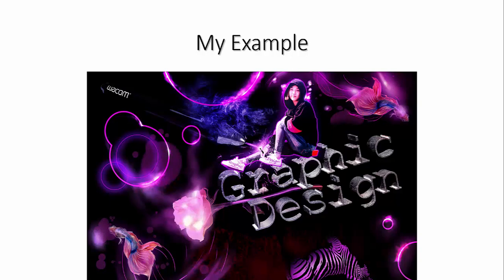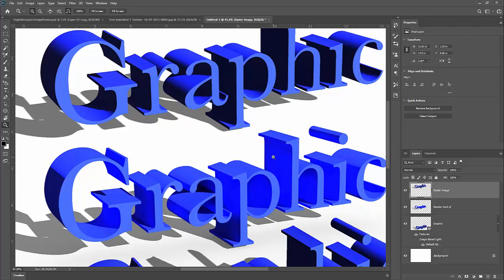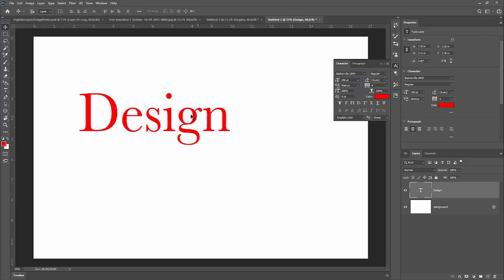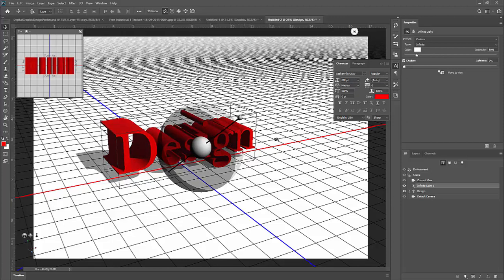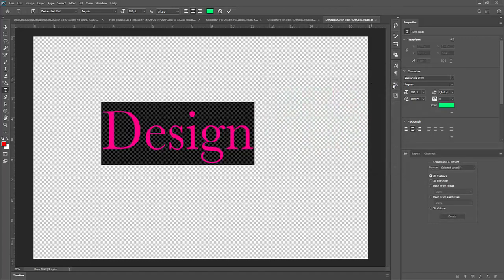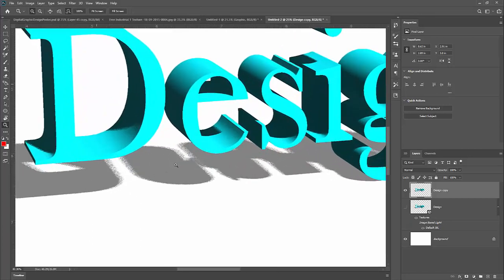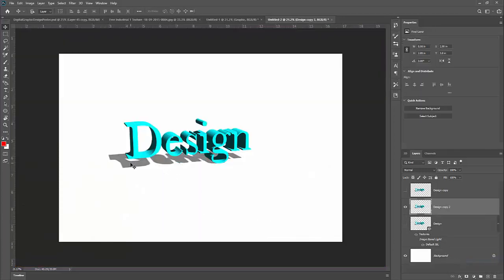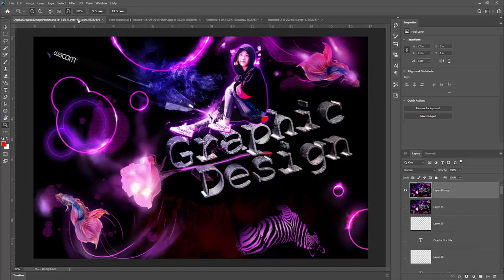Graphic Design Poster Project Part 1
Learn about the Graphic Design Poster Project and how to create 3D Type in Adobe Photoshop!